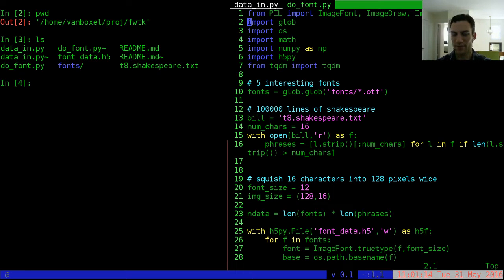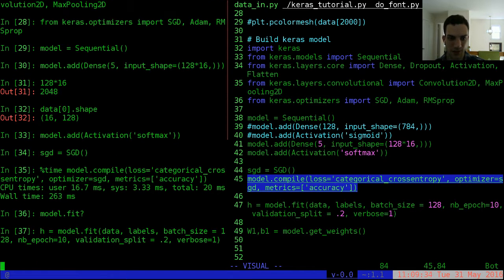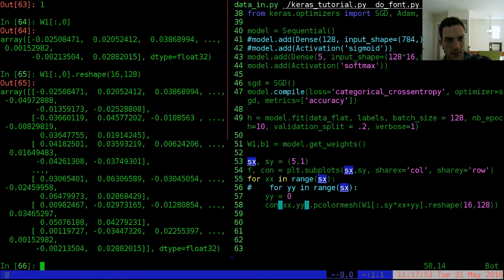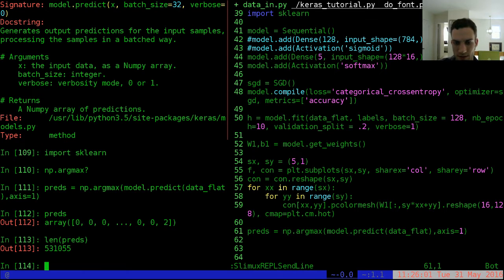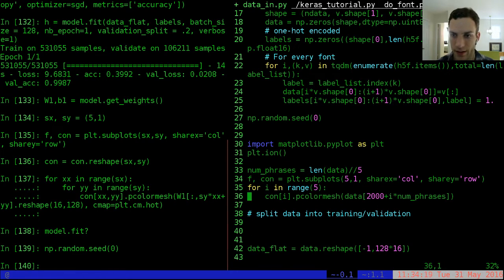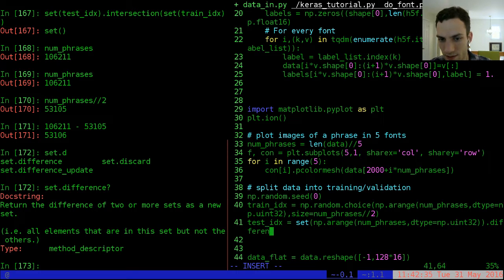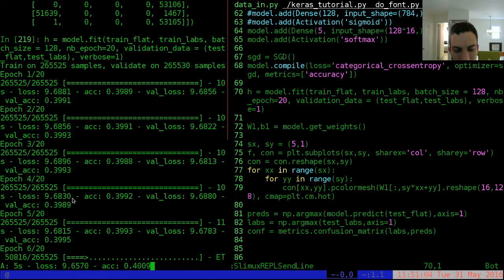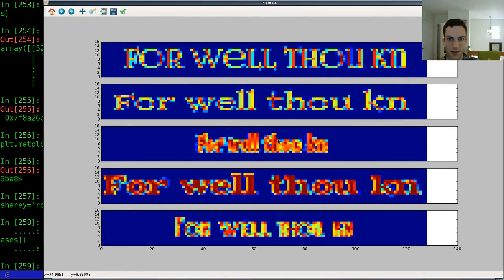For Well Thou Kn: Simple Models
Ongoing explorations of the works of William Shakespeare, and beyond.  We succeed in building a simple logistic regression and even a shallow neural network.